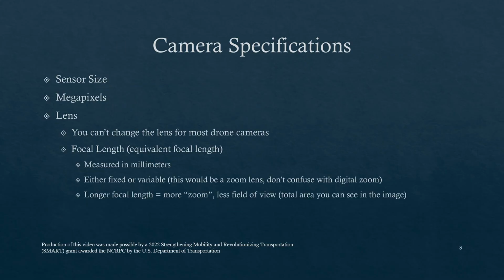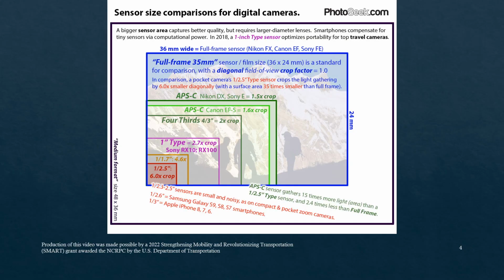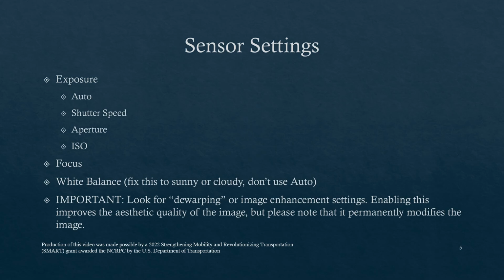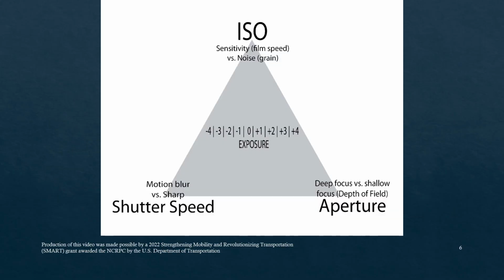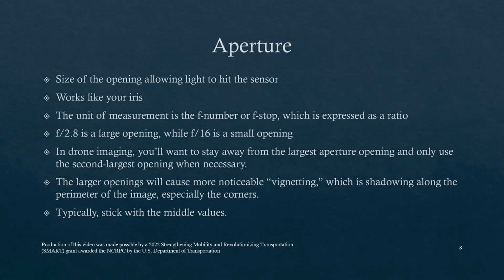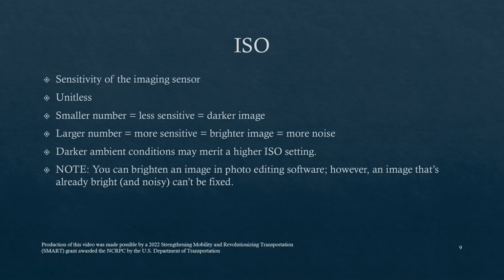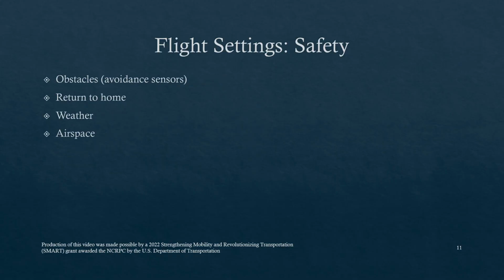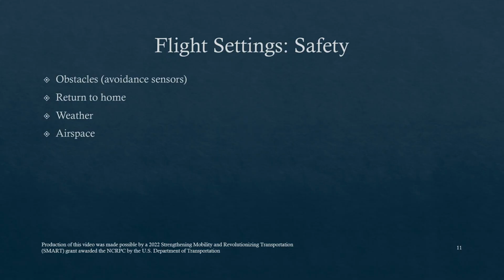SMART Grant Project Video Photography